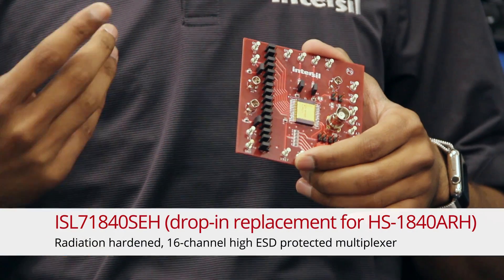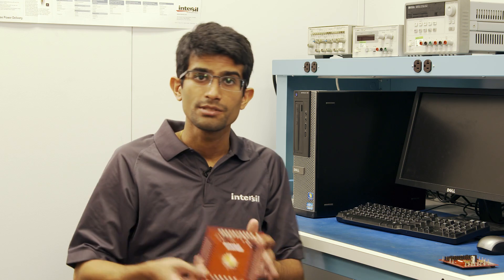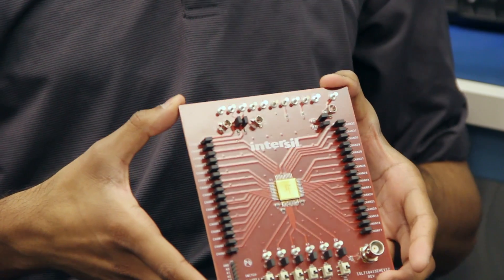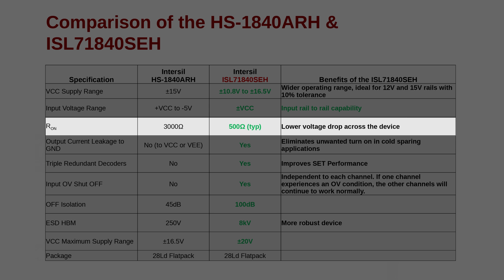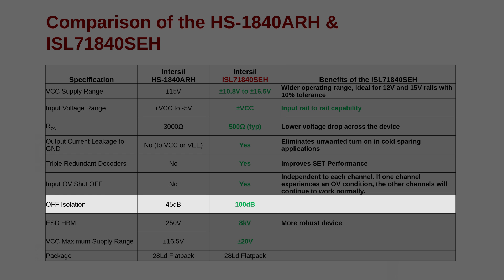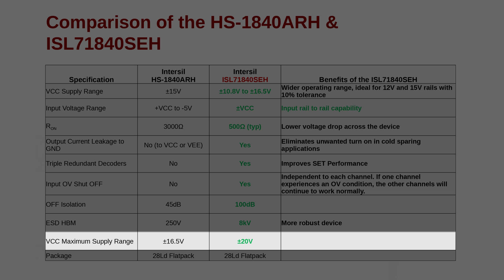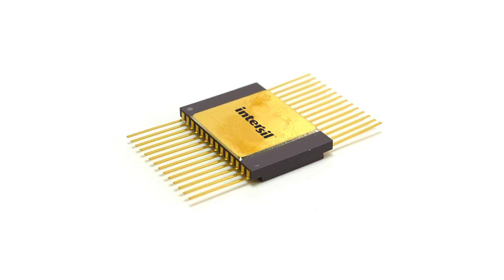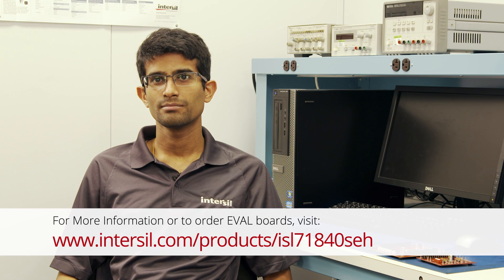ISL71840SEH - 16-channel rad hard MUX with best-in-class ESD protection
Intersil's new 30V 16CH multiplexer offers best-in-class electrostatic discharge (ESD) protection and the industry’s highest signal chain accuracy and timing performance for space flight data acquisition systems. To learn more or order an eval board,